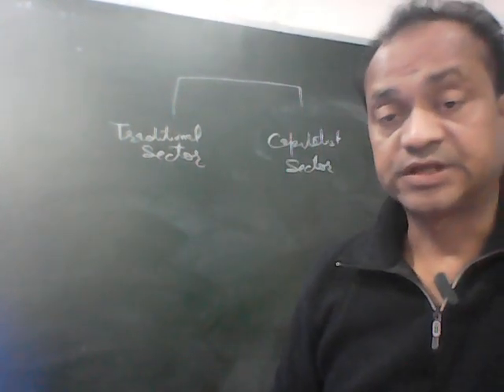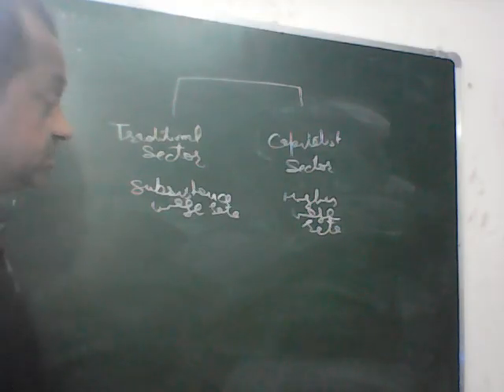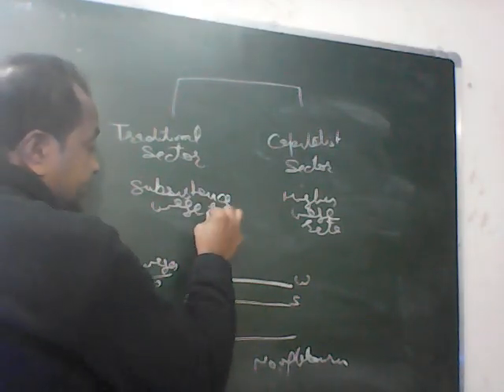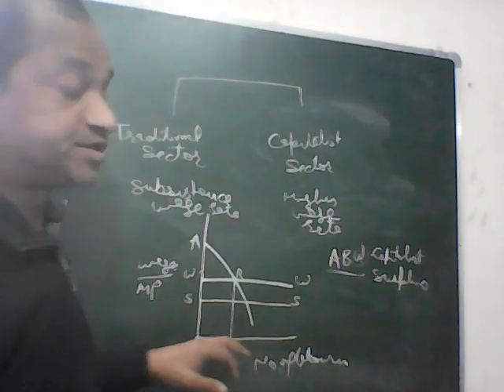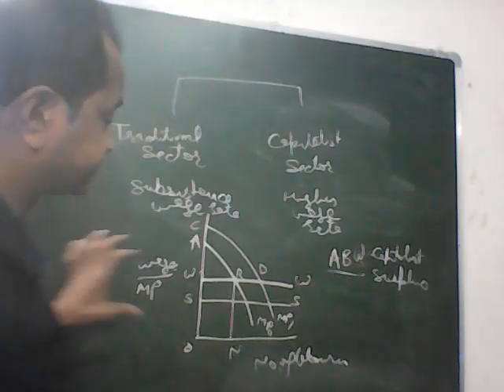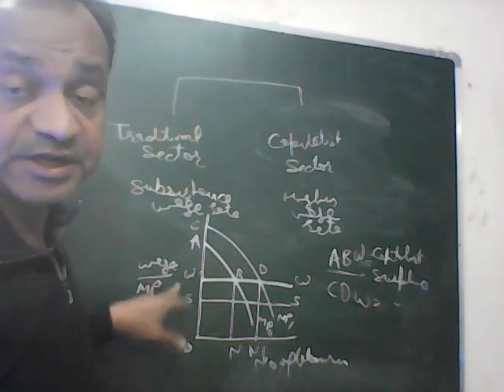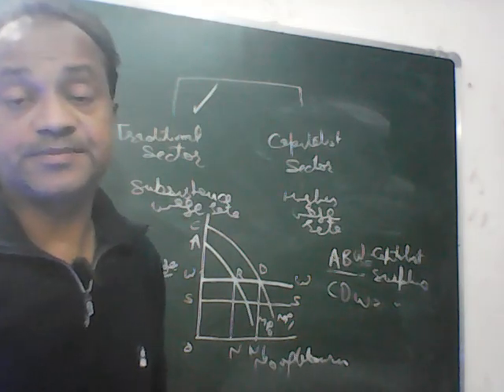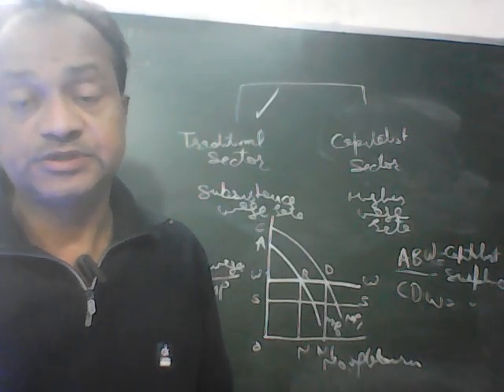Lewis model of unlimited supply of labour diagram explained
development economics : lewis model with unlimited supply of labour   explained via diagram